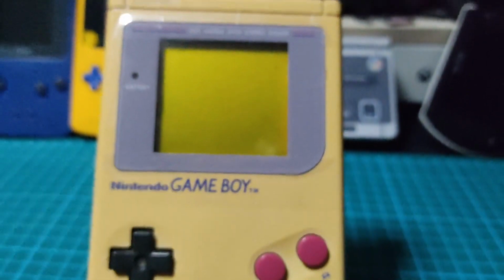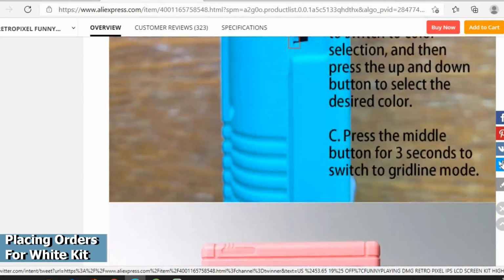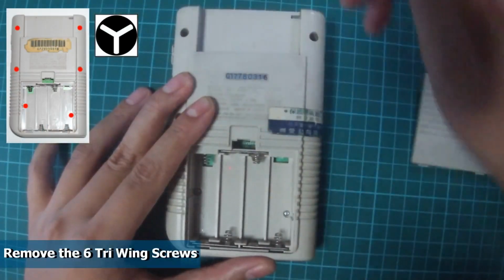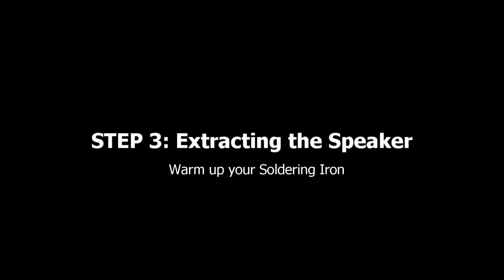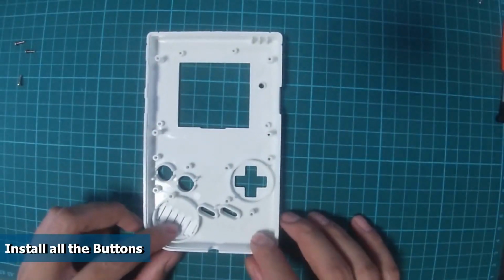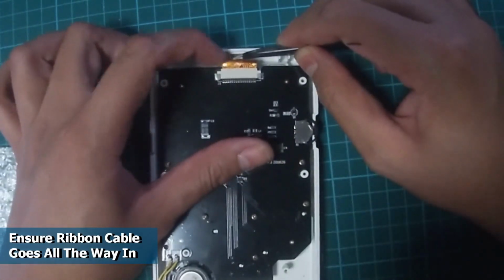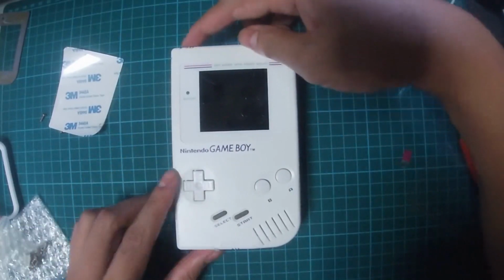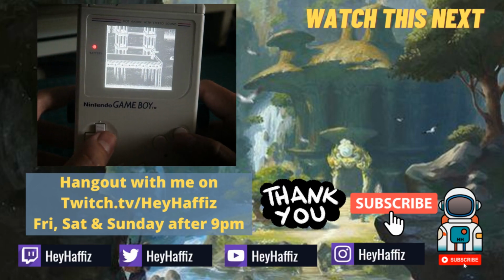[MOD] How to EASY install FunnyPlaying Retropixel IPS Screen on Gameboy | Tutorial 2022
For this video, we will cover How to install the FunnyPlaying Retropixel Modern IPS Screen on Gameboy

I’ll show you guys how I build my Apple iGameboy which is a DMG0-1All-White Gameboy with Retropixel IPS Screen Mod.

The only difference is that this isn’t another version of the RIPS kit, this is from FunnyPlaying!  The FunnyPlaying DMG Retro Pixel IPS kit packs all the amazing features of their IPS kit for the Gameboy!  There are so many awesome features in this kit

So sit back and relax, this is going to be a great episode!  Enjoy!

Any questions?

Funnyplaying Retropixel IPS Screen
Retropixel DMG Lens
White DMG Buttons:
Triwing Screw Driver: